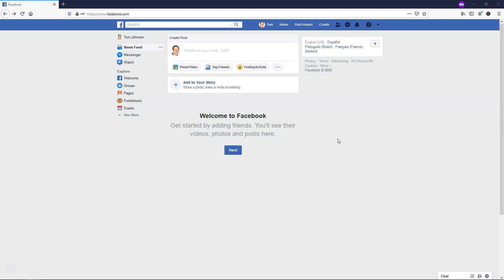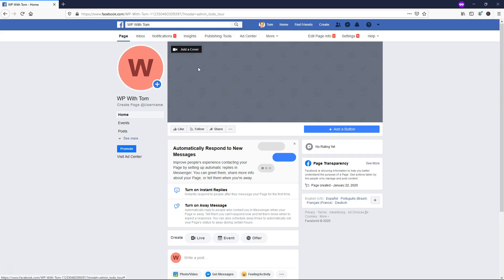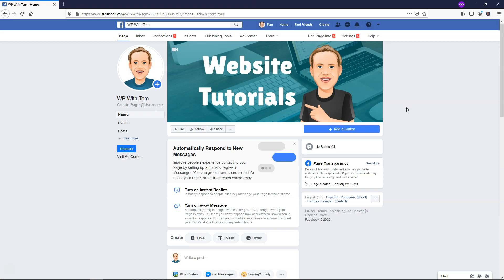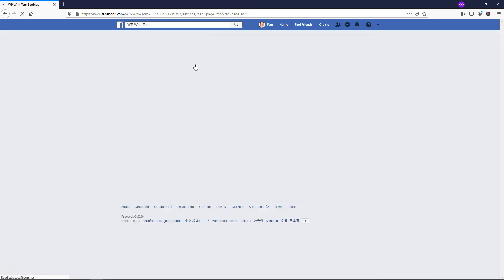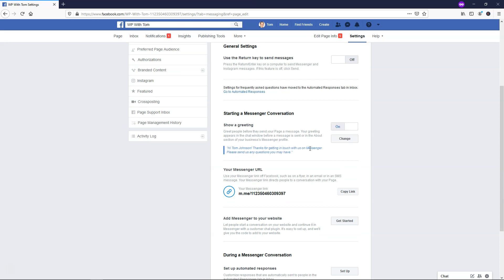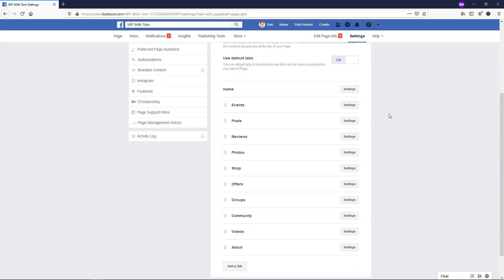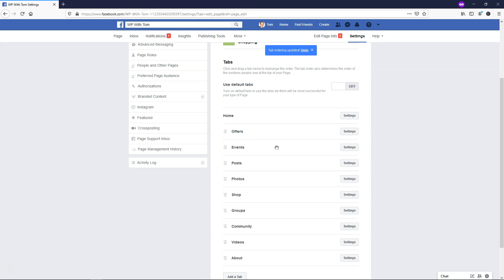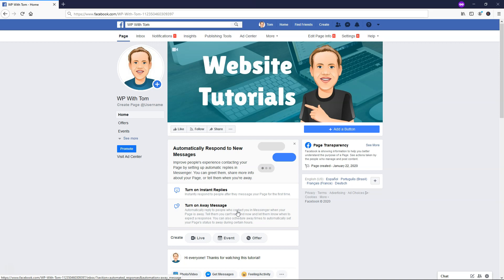How to Create a Facebook Business Page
In this video I cover creating a Facebook business page. This is something that I recommend all businesses do when they are putting their company online. Within this video I show you how to make a Facebook business page as well as some important settings and features that you should know. I hope you enjoy it, and that it helps you start your page today!

Best Hosts:
Hostinger

WordPress Builders:
Elementor:

WordPress Theme:
Astra:

SEO:
SEMRush: